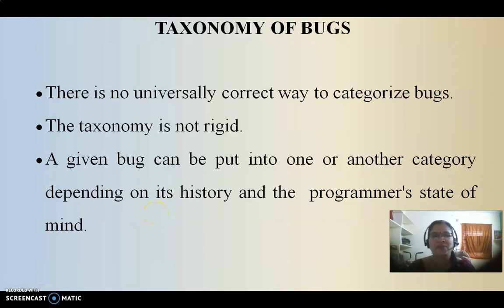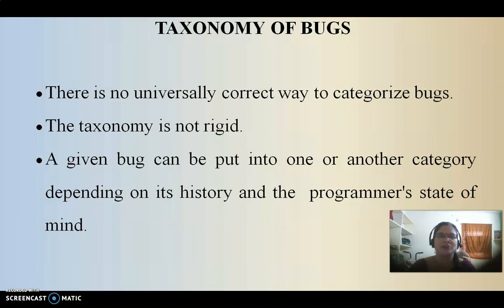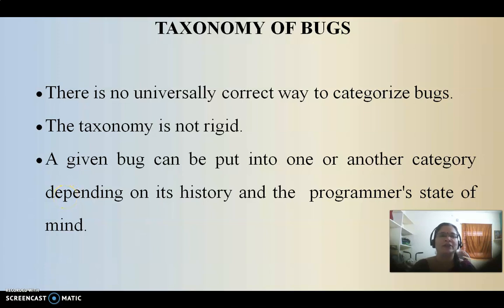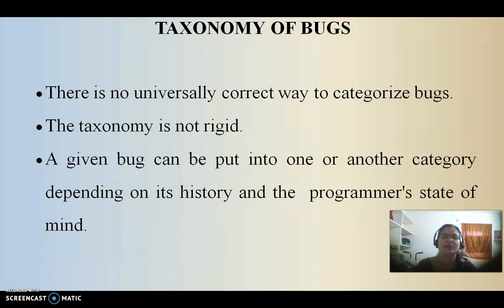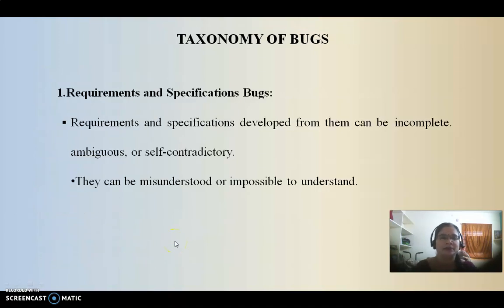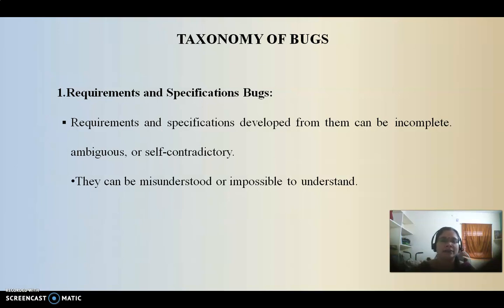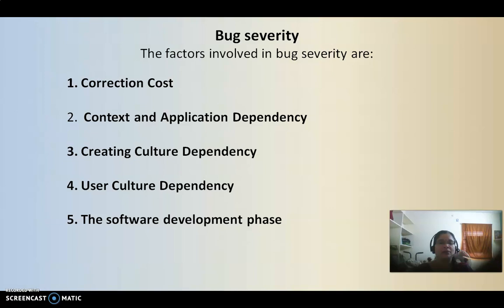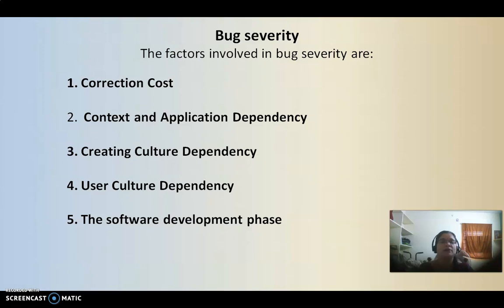Taxonomy of Bugs-1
Requirements and Specification Bugs,Feature and Feature Interaction Bugs and Bug Severity